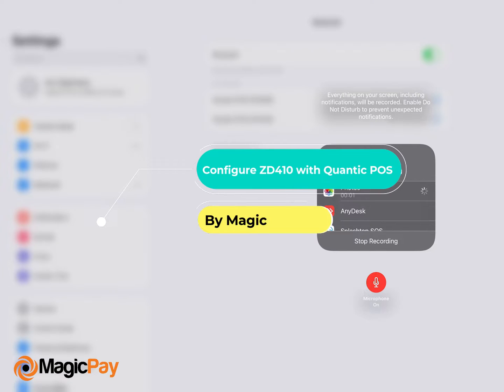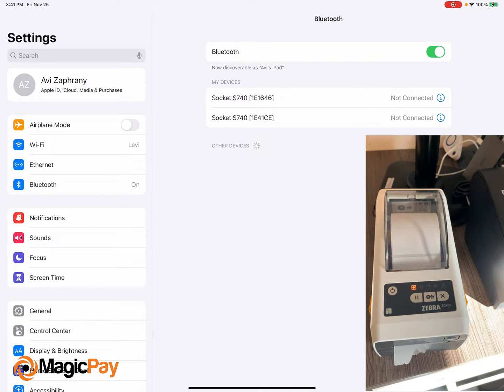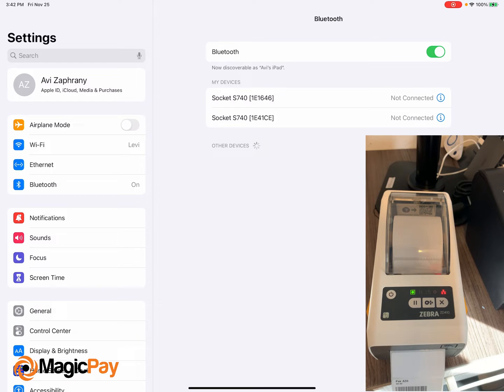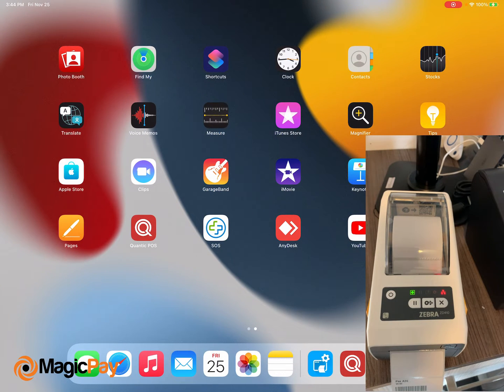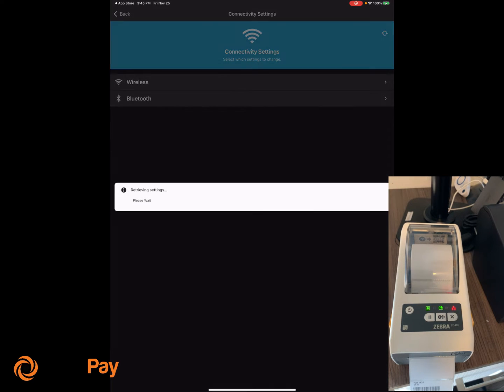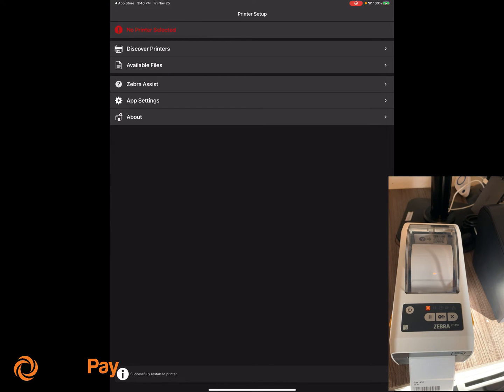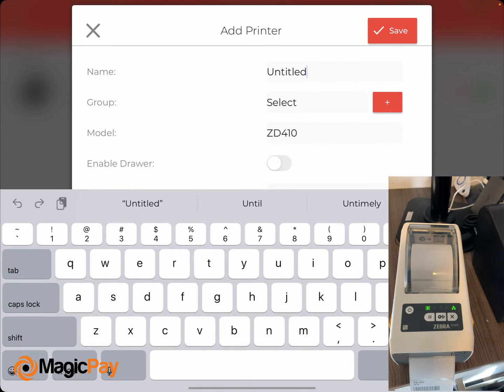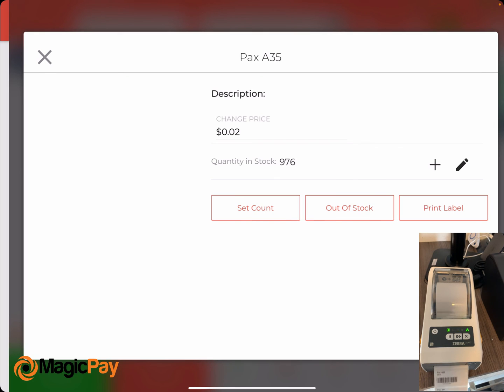Configure Zebra ZD410 Label Printer with Quantic POS (iPad)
MagicPay Merchant Services, LLC.
POS Systems, Credit Card Processing, ACH Solutions and Payments API.

This video demonstrates how to configure yoru Zebra ZD410 Label Printer to work with Quantic POS.

You will need the following:
1 - Zebra ZD410 Printer that has Bluetooth & WiFi Capabilities (Bluetooth will only be used for Configuration purposes)
2 - iPad
3 - Quantic POS App
4 - Zebra Printer Setup Utility App (for iPad)
5 - Your WiFi Network SSID and Password
6 - Printing Labels for your Label Printer (1.25 by 2.25 inch)